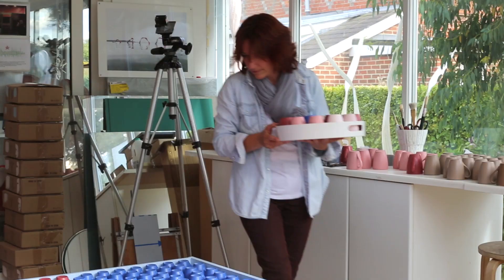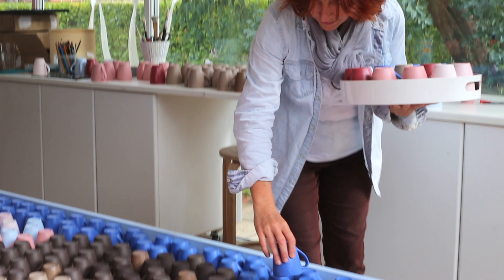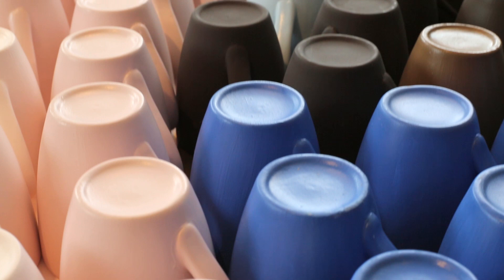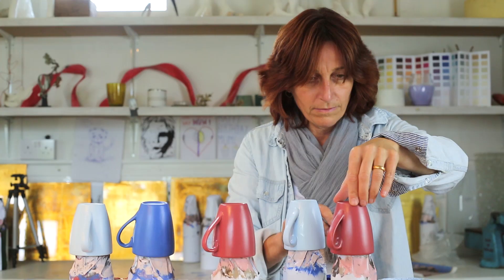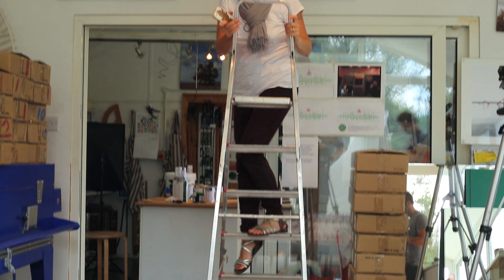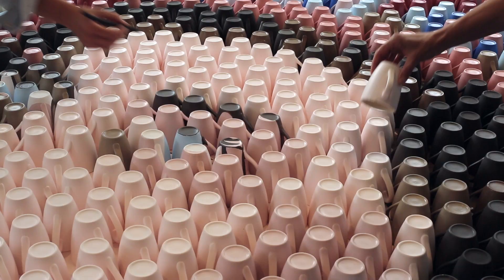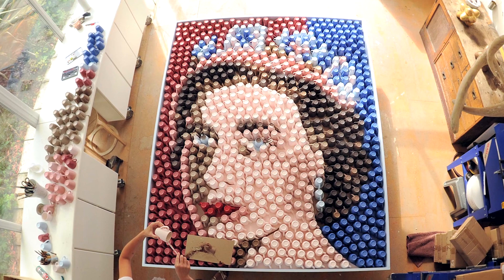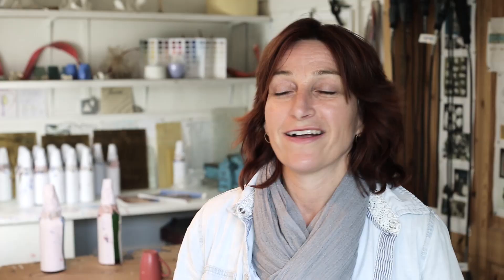A Great British mugshot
As British icons go, they don’t come much bigger than Her Royal Highness. To celebrate Queen Elizabeth’s soon-to-be status as the longest reigning Monarch in British history, Great British brand Horlicks has commissioned a suitably grand portrait of the royal, made entirely of mugs!

The patriotic work is a towering piece, made of 952 upturned mugs and created by award-winning British sculptor Rebecca Newnham. The work was created in secret over a three week period in Newnham’s New Forest studio to celebrate the Queen’s remarkable achievement on the 9th September .

The portrait, which is over 8ft high, takes more than eight people to lift, and called for 20 litres of paint to create the perfect likeness. Made entirely of mugs, it would take 190,000ml of Horlicks to fill the mug masterpiece .

On September 9 2015, Elizabeth ll will pass the record set by her great-great-grandmother Queen Victoria. Buckingham Palace has calculated that Queen Victoria will have reigned for 23,226 days, 16 hours and 23 minutes . Elizabeth ll became Queen on February 6, 1952, and was crowned on June 2, 1953 .

A spokesperson commented, “It’s been an incredibly fun and creative process paying homage to the country’s longest reigning monarch, and we hope that the first in the series of our famous mug shots will show our fondness for our nation’s favourite icons, from one British classic to another!”